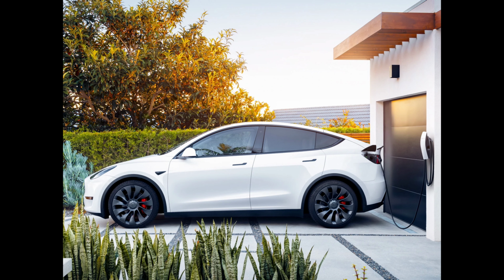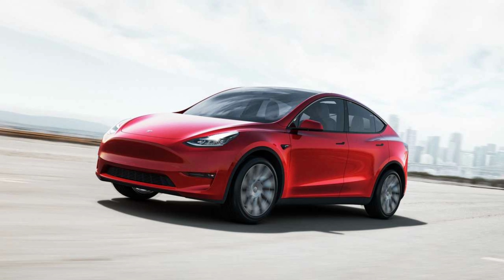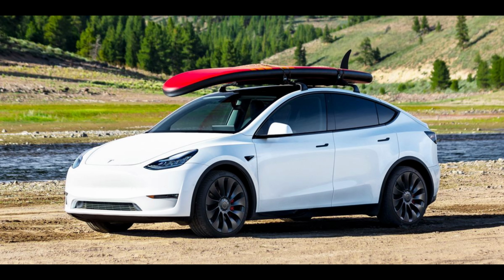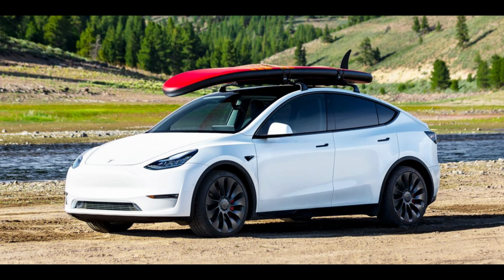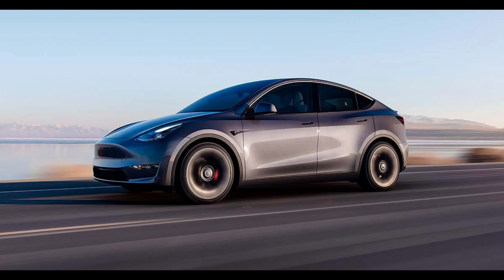Tesla starts offering two new paint colors for the Model Y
Tesla just introduced two new paint colors, Quicksilver and Midnight Cherry Red. Giga Berlin specifically built a unique paint shop to offer these new colors. Elon has previously called Giga Berlin's new paint shop the "most advanced," offering "more layers and stunning colors that subtly change with curvature."

Unfortunately, these stunning new colors are exclusive to the Giga Berlin paint lines meaning these new colors are only available in European and Middle Eastern countries. Elon explains why these colors are only available at the Giga berlin paint shop:

"Only Giga Berlin can make these colors, as paint shop was specially built to apply many fine layers of paint, giving it complexity not otherwise possible."

When @TeslaownersSV asked if a new color could be added in the US as well, Elon simply replied "Yes".

Based on previous leaks in Tesla app updates, Tesla fans were expecting three new colors to be available in the future: Crimson Red, Mercury Silver Metallic and Abyss Blue.

It's not clear whether Tesla still plans to offer these exact colors, but based on their similarities to these two new offerings, it appears that Midnight Cherry Red has replaced the Deep Crimson color Tesla was considering and the new silver color may have had a name change or changed slightly. However, it's not clear whether Tesla still plans to offer Abyss Blue at some point in the future.

The new colors are more expensive than the previously offered gray (Midnight Silver Metallic) which was €1,600 and red multi-coat which was €2,000. Now, Quicksilver is €3,000 and Midnight Cherry Red is available for €3,200. The Euro is currently valued at a similar rate to the US dollar, so the prices in USD would be comparable.

Abyss Blue, which we have yet to hear more details about, could be the mysterious new color that Elon said would be offered in the US. If Abyss Blue becomes available, it'll likely replace Tesla's current blue shade, Deep Blue Metallic.

These new colors are only currently available on the Model Y, but that is likely to change as well as Tesla has traditionally shared their paint colors across all of its models.

Although these new colors are currently exclusive to the Berlin paint shop, Tesla rarely offers features only in a given region. By offering the same parts and features across all of its factories Tesla can their costs through scale. Upgrading paint shops would come at a significant cost, so it's not surprising that Tesla isn't rushing to do this and may decide to couple it with other changes down the line.

I'd expect Tesla to start offering these new colors in other regions in the future, especially at Giga Texas which was built after their factory in Berlin.